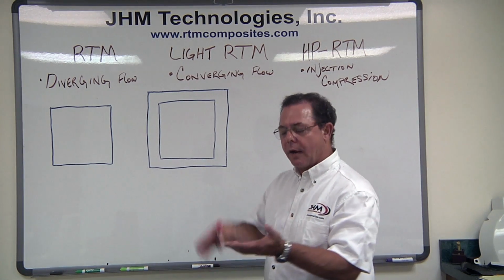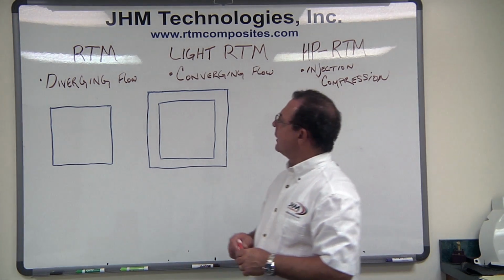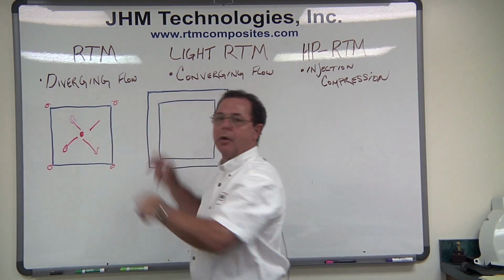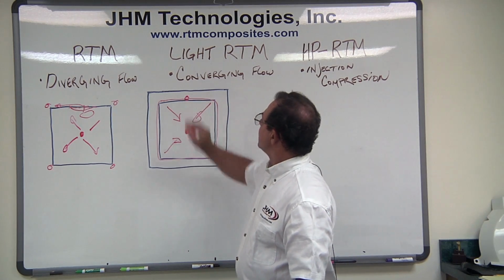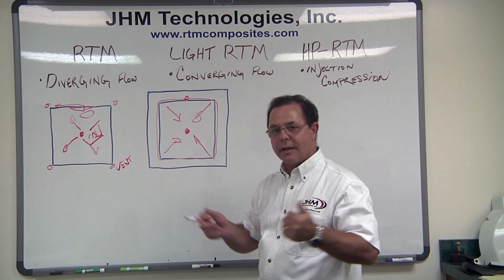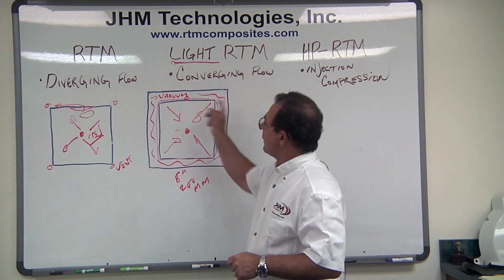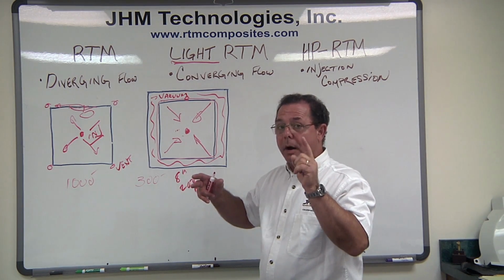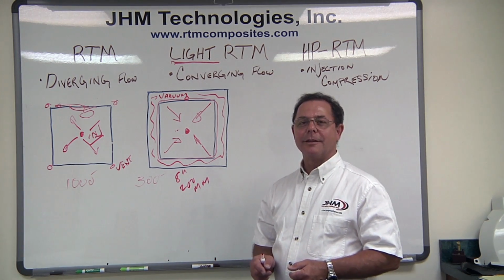RTM, LRTM, HP-RTM - What's the Difference?!